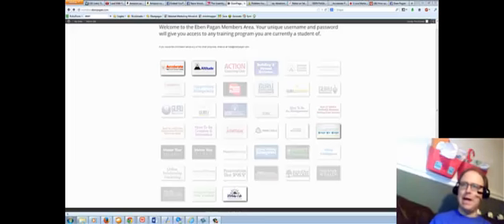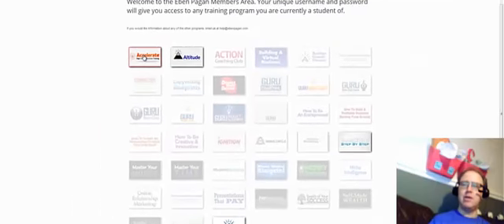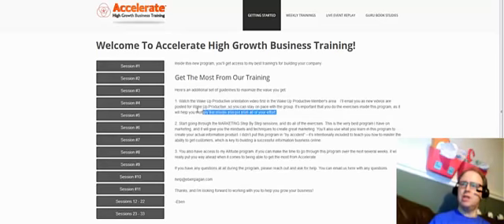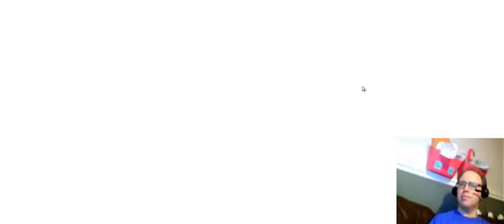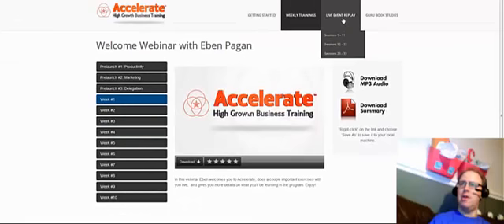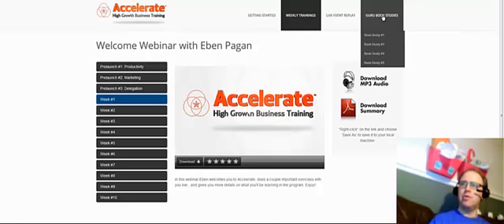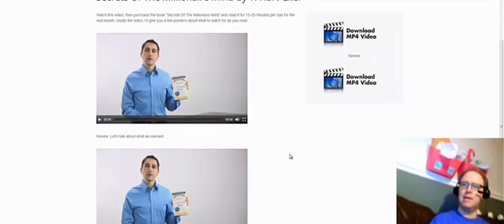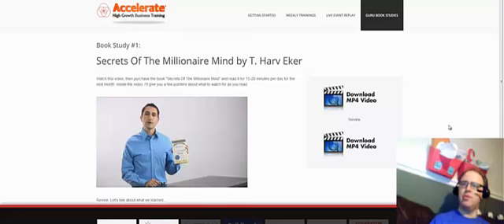Eben Pagan Accelerate 2014 Review Part 1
In this video This is Part 1 of the Accelerate 2014 Review where I go behind the scenes with the Accelerate High Business Training Membership Area and what you will see.

I go into more detail and include the mindmap that is shown in video 2 at my

Accelerate 2014 Review
Accelerate 2014 Bonus
Eben Pagan Accelerate 2014
Accelerate 2014 High Growth Business Training